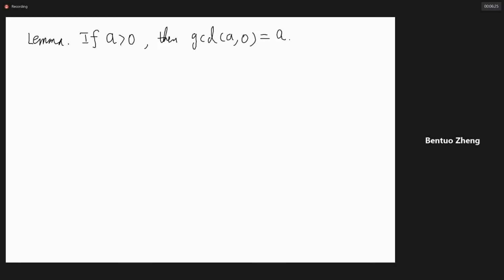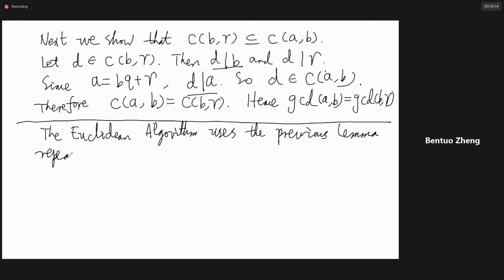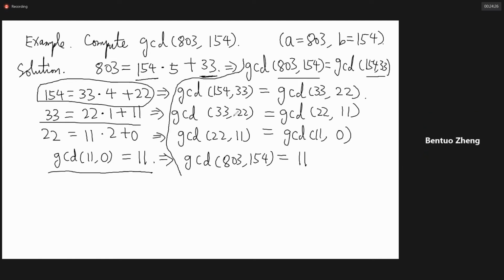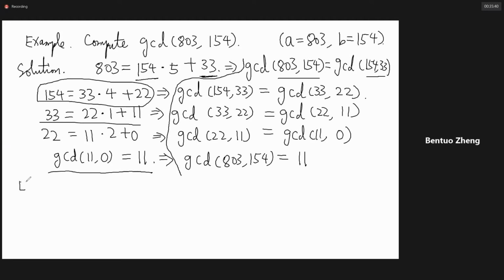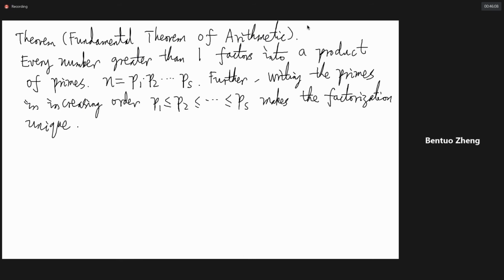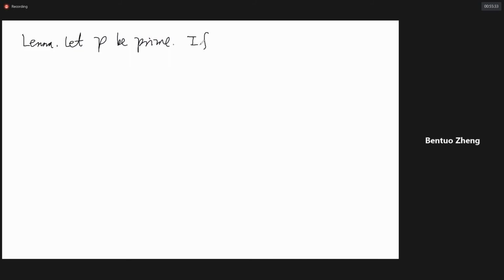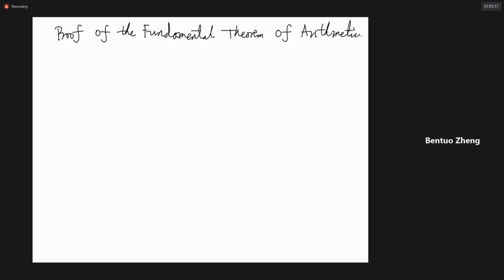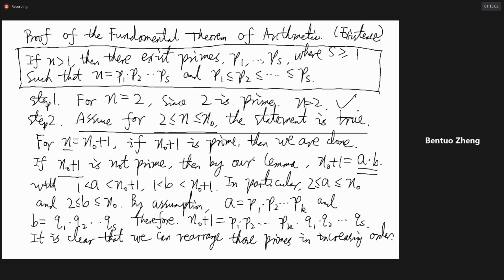Lecture 18, Oct 27, 2020